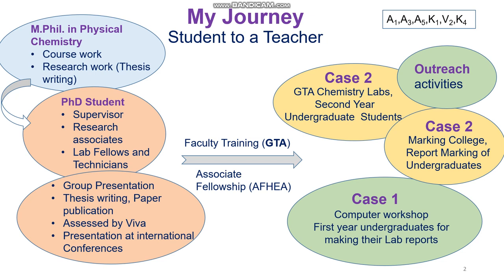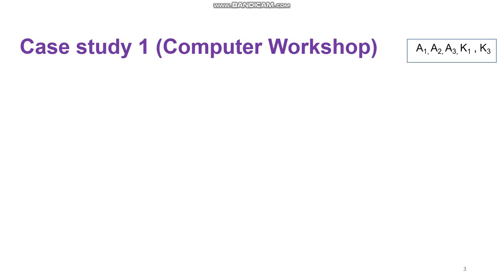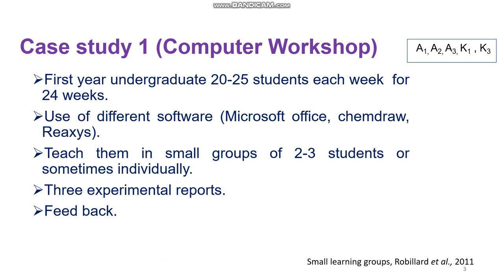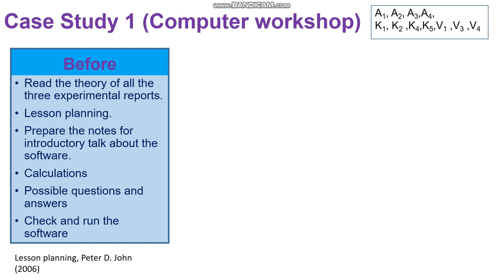Fellowship at Higher Education Academy UK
Fellowship at Higher Education Academy FHEA